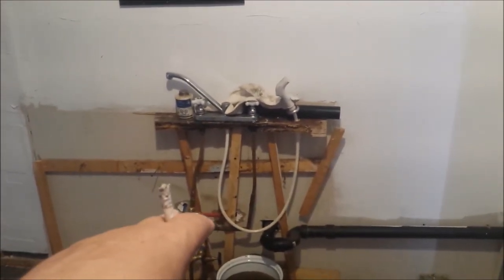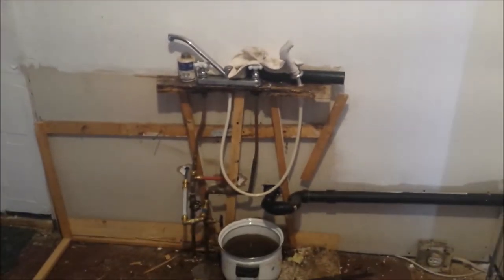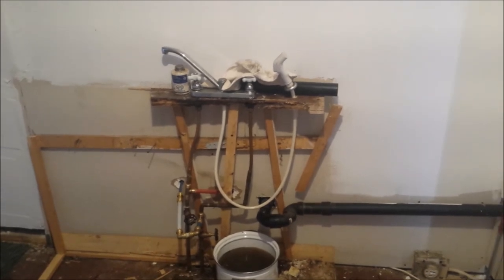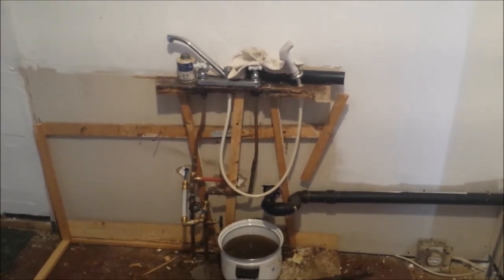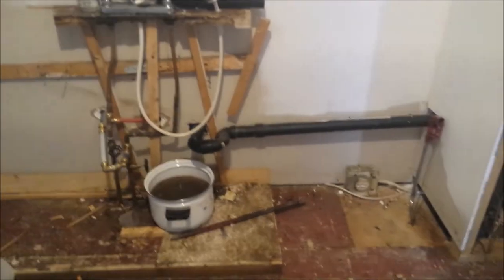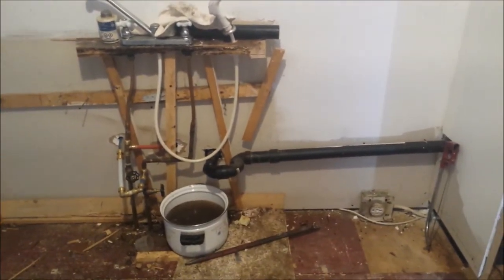haunted room 3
Any funds earned on this channel go into new equipment new investigations or travel funds to bring my youtubians the best i can ty hugs